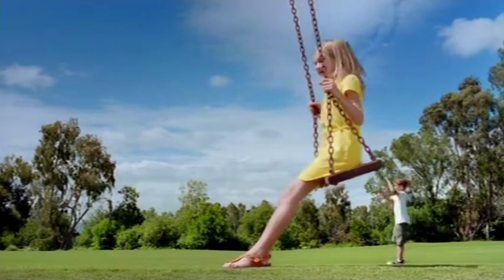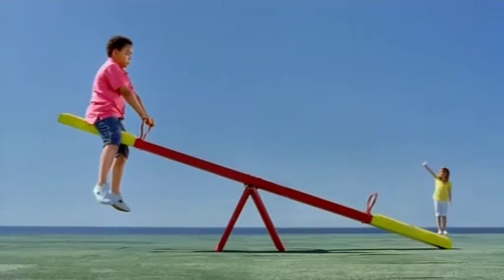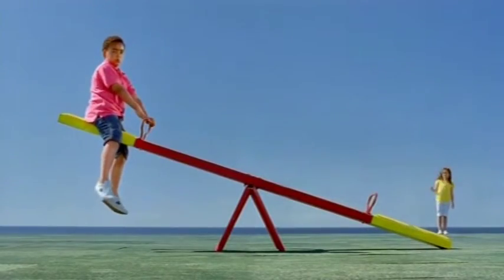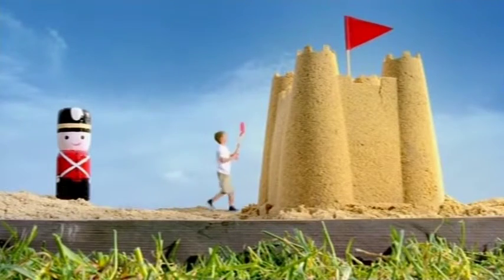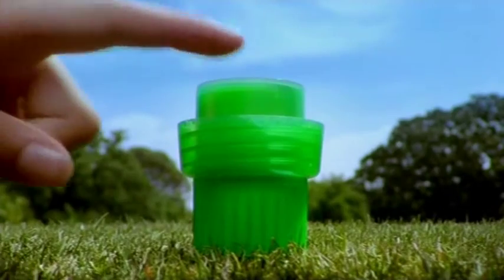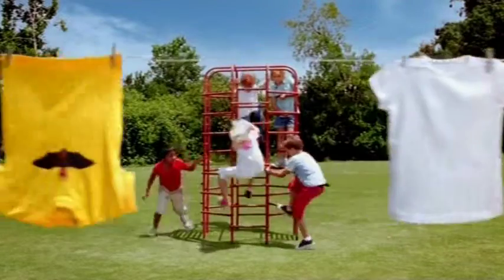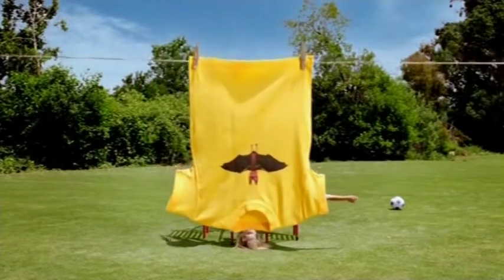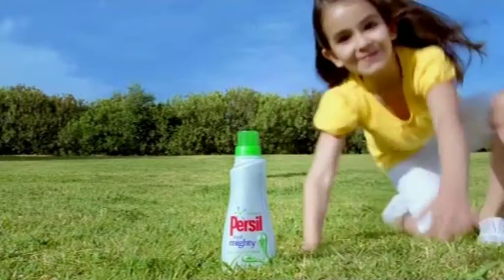Persilsm 2008081812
TV advertisement